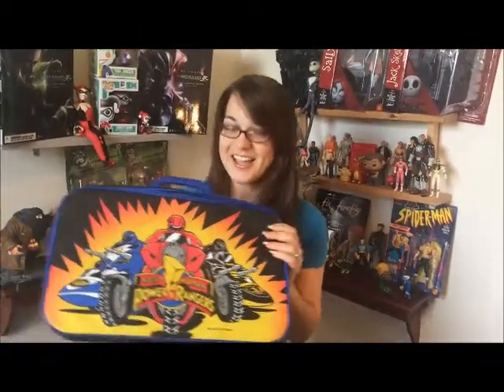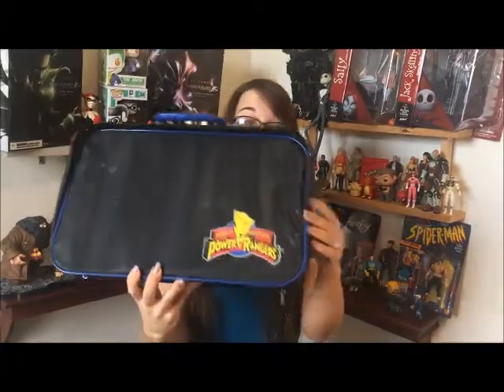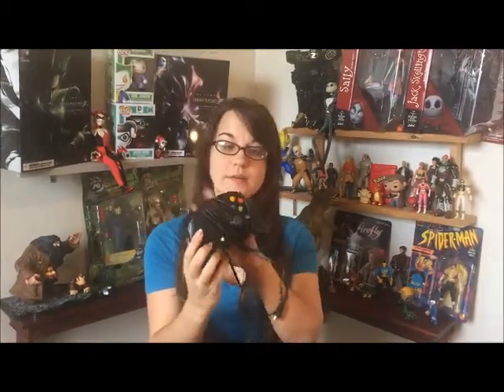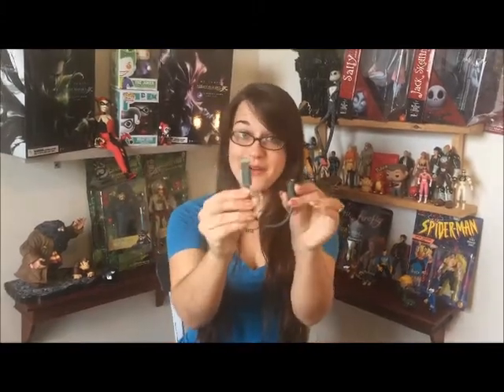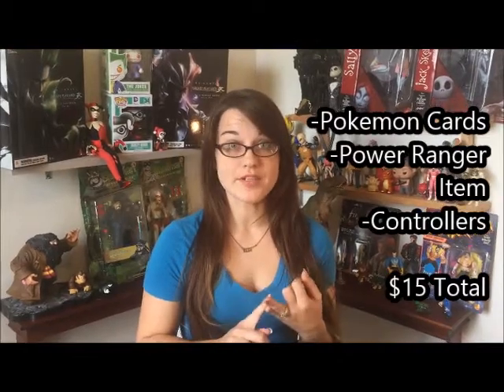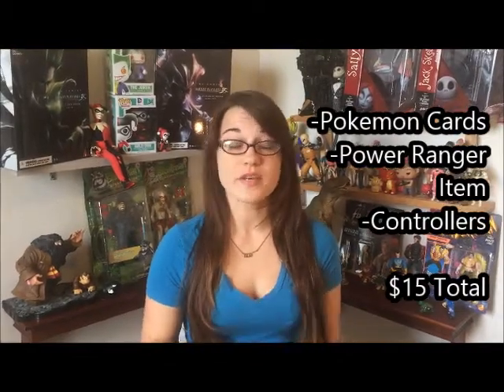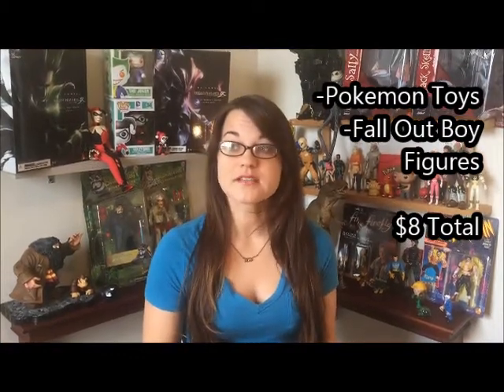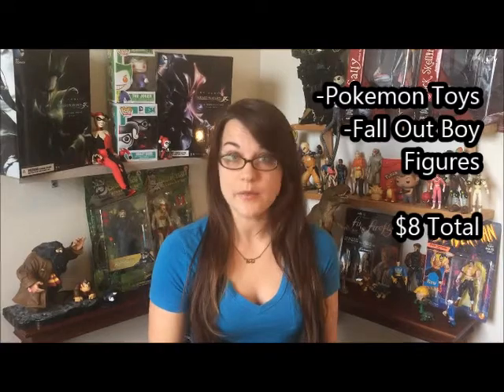Flea Market Maven #4 - with Kati Coe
More goodies from my latest trip to the flea market, and auction! Also, check out our Facebook and Instagram pages for the items you see here and much more!